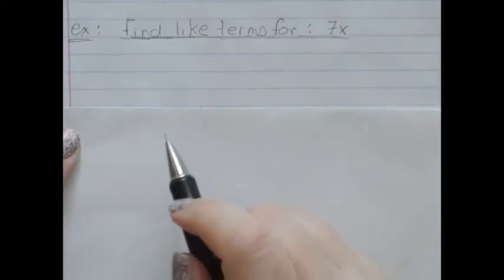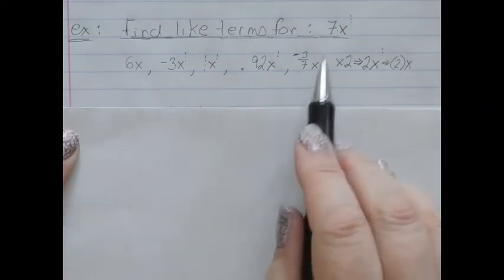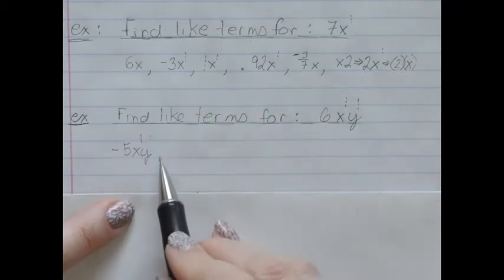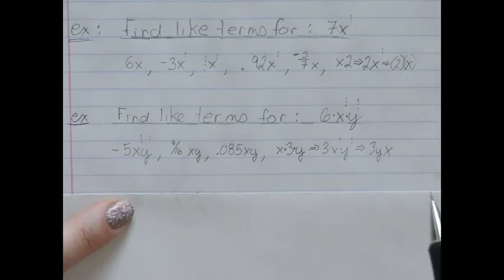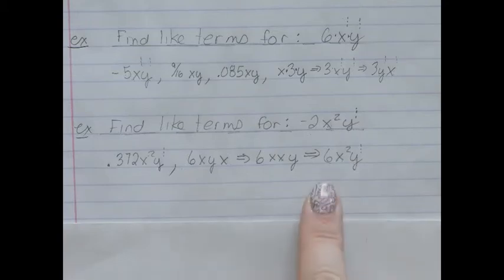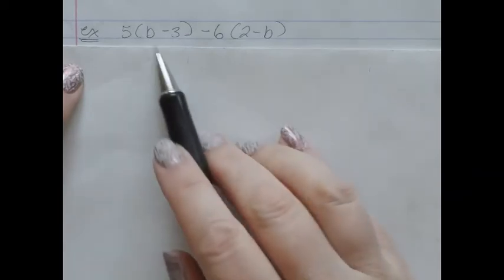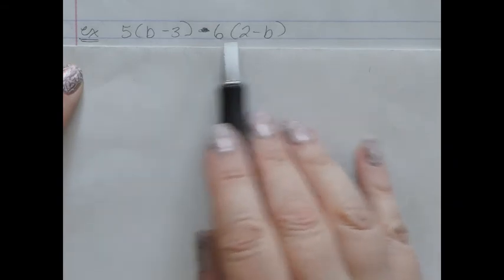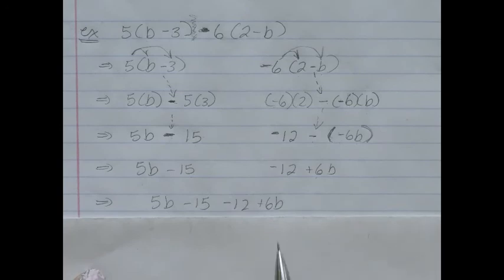Like Terms Review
We are doing a quick review of like terms.  We will also touch on distribution, the commutative property, and double negatives.